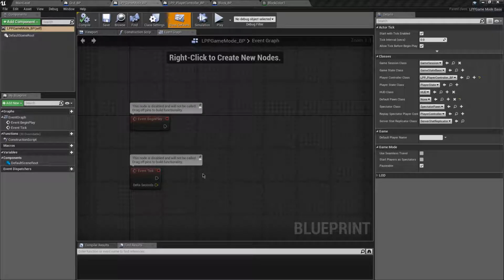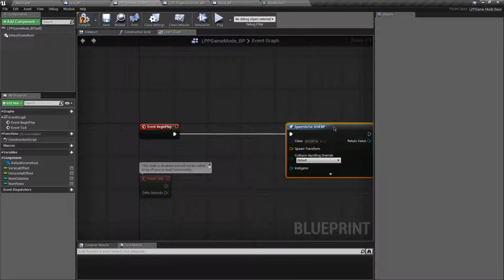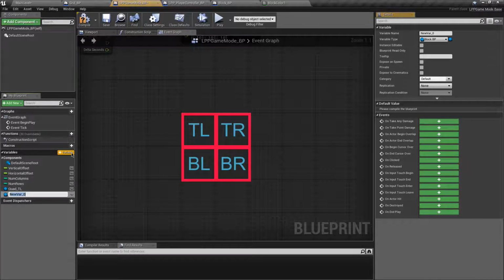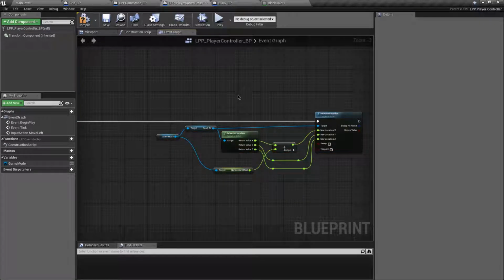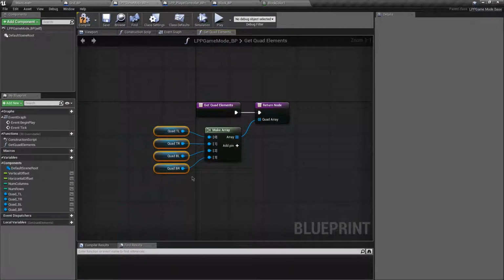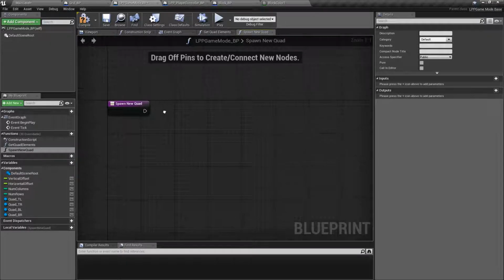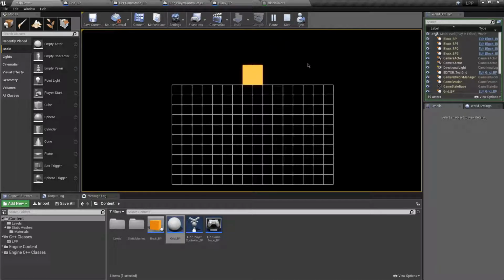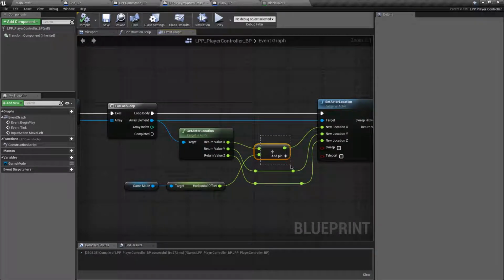Making a Lumines-Style Puzzle Game in UE4 Blueprint (Part 3) - Moving the Player's Blocks